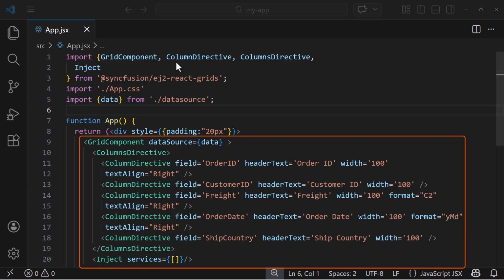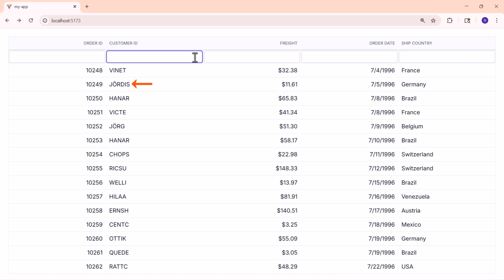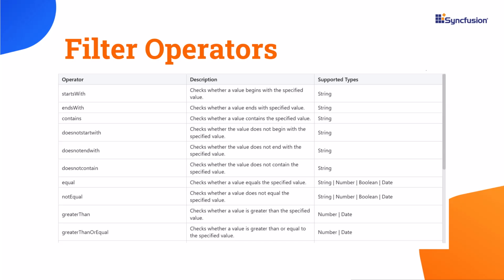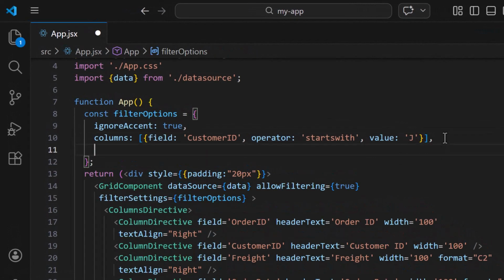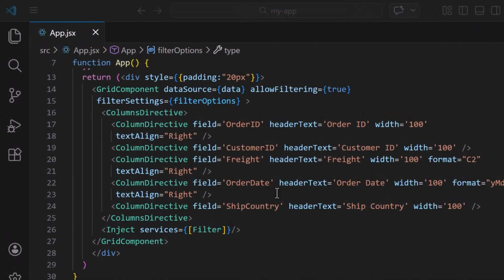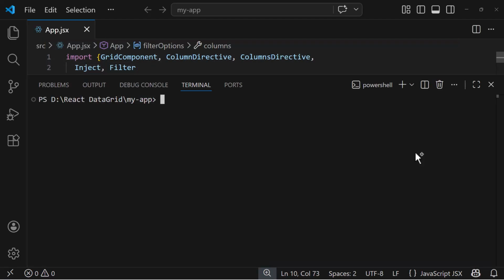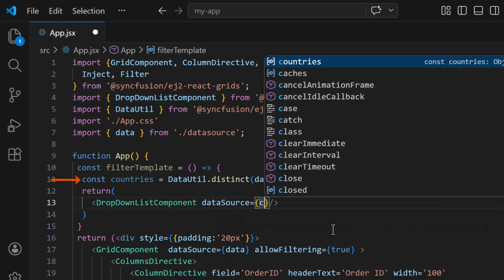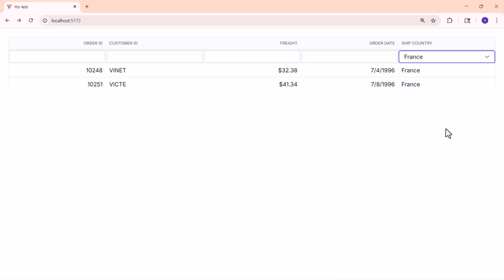How to Work with Filtering Options of React Data Grid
Learn how to filter data efficiently in the Syncfusion® React Data Grid component. This video demonstrates how to enable and configure grid filtering, work with diacritic characters, apply filter operators, and use multiple filtering modes to refine and control how data is displayed.

The React Data Grid provides powerful, built‑in filtering capabilities that allow users to filter records directly through column headers for a seamless data exploration experience. It supports commonly used filter operators, such as startsWith, contains, and equals, enabling precise and flexible data filtering. You can also handle diacritic characters easily using the ignoreAccent option for accurate filtering.

The Data Grid offers multiple filtering interfaces, including a filter bar, menu, checkbox, and Excel‑style filtering, giving developers full control over how users interact with grid data. You can apply different filter types for each column to suit specific data and usability requirements.

In addition, the React Data Grid allows you to enhance usability through advanced filtering customization. You can replace the default text filter with custom filter components, such as dropdown lists, using the filterTemplate property. This approach helps create intuitive, user‑friendly filtering experiences by enabling users to select values instead of typing them manually, making data interaction more efficient.

If you need a trial license key, start your React trial from your Syncfusion account and obtain one from the downloads

BOOKMARK DETAILS
[00:00] React Data Grid - Introduction
[00:45] Enable filtering
[01:13] Filter diacritic characters
[01:56] Different filter operators
[02:32] Filter on initial rendering
[02:58] Filtering types
[04:49] Add custom components to filter menu